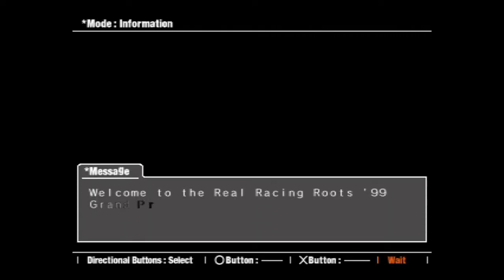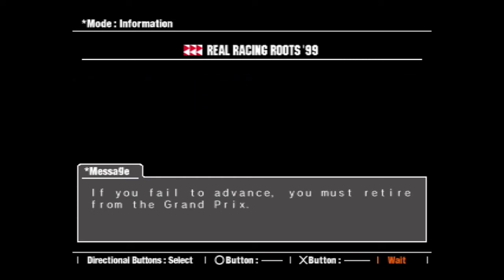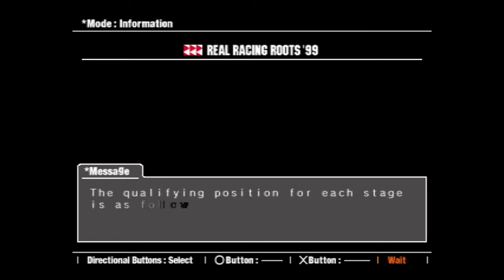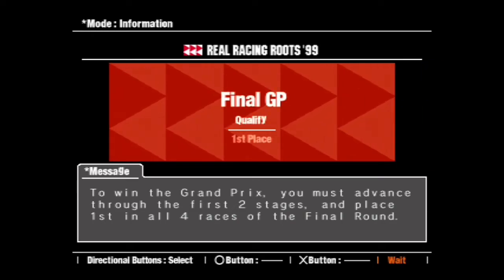DJay 95 Plays: R4: Ridge Racer Type 4: Team Pac Racing Club (Part 1)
Hey players, DJay here with another gameplay video on one of the classic racing games released on the original PlayStation by Namco, R4: Ridge Racer Type 4.

Description of the game:

R4: Ridge Racer Type 4 is the 4th entry in the Ridge Racer series released in 1998 and one of the few at the time without an arcade release like its predecessors. It was the last game of the series released on PlayStation, before the PS2 exclusive Ridge Racer V. It was then re-released on PS3 via PSN in 2011 and via PlayStation Classics on 3 December 2018.

The main game mode "Grand Prix" sees players participate in the Real Racing Roots "99" Grand Prix, an event established by Louis Âge, founder of the namesake brand. 4 fictional teams compete with 4 different car manufacturers to choose from. Once you pick your car, you will then get ready to race against 7 other opponents. Finish the races in the required position to advance to the next round, or you will retire from the Grand Prix. Unlock new cars and other prizes in this exciting Real Racing Roots "99" Grand Prix.

Be sure to do your team proud and win the Real Racing Roots with everything you got.